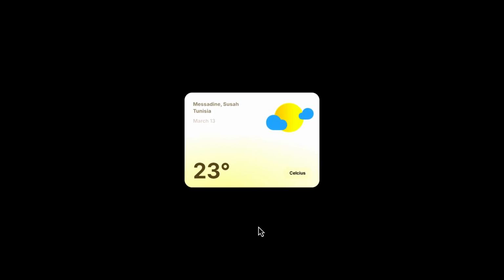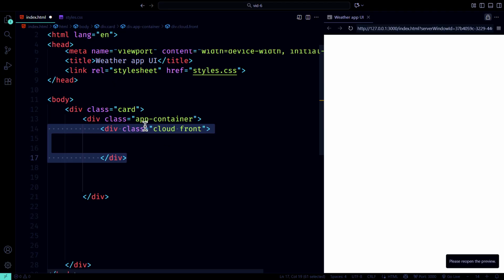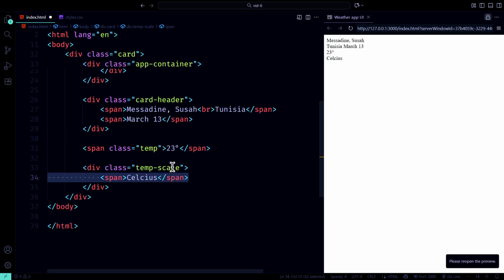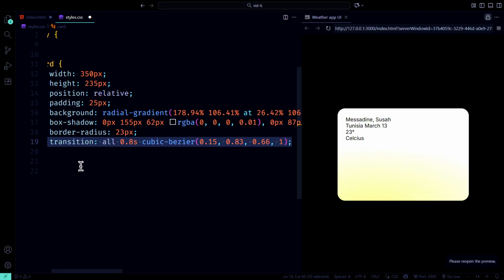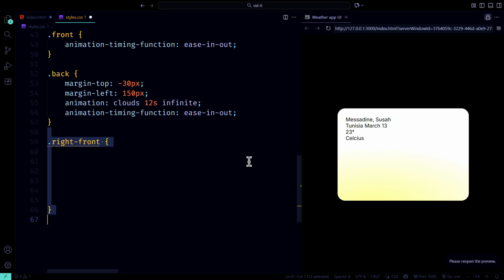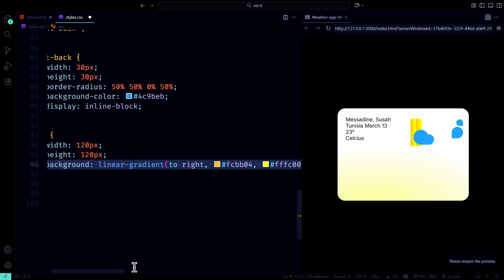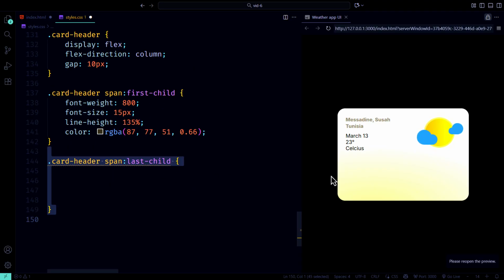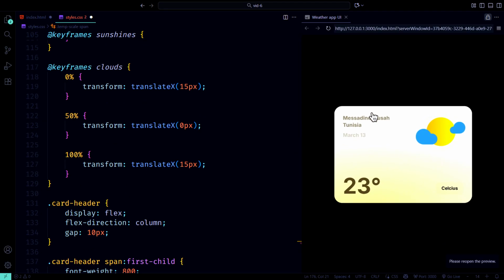Create a simple Weather app interface using HTML and CSS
In todays video, we are going to create a simple weather app UI interface just using HTML and CSS meaning no framework or library is needed, this weather app is animated and shows sun and clouds visual effects with the city name and the the weather temperature of that city, so without wasting time let's see how can we create this one...